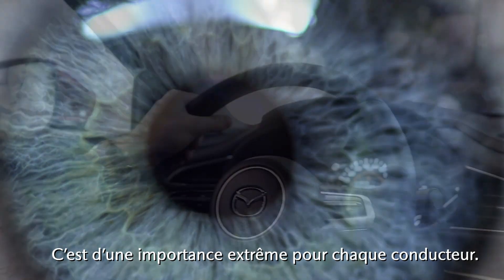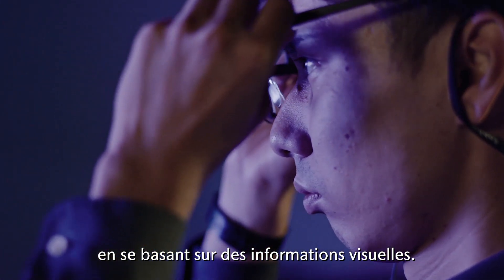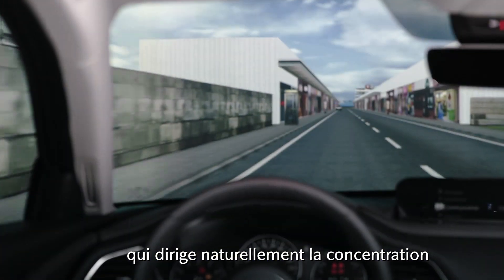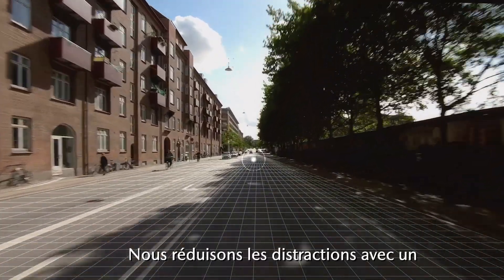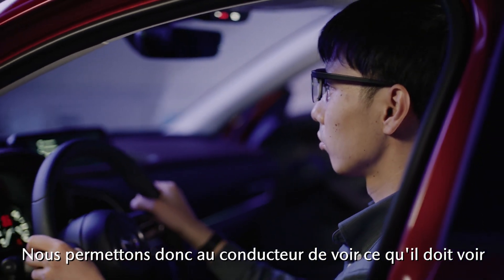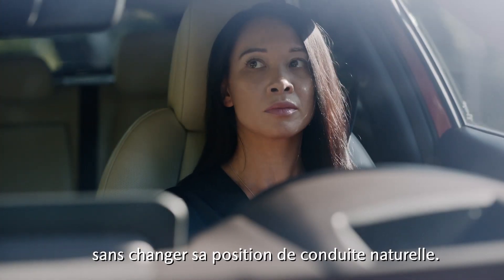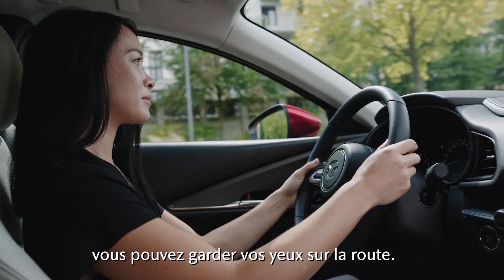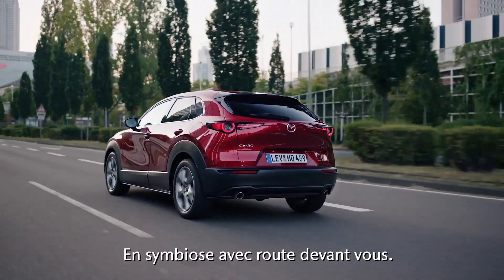Mazda CX-30 | En symbiose avec la route | Mazda Canada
Le CX-30 fonctionne en parfait synchronisme avec vous, le conducteur, créant une expérience qui vous transporte dès l’instant où vous prenez le volant.